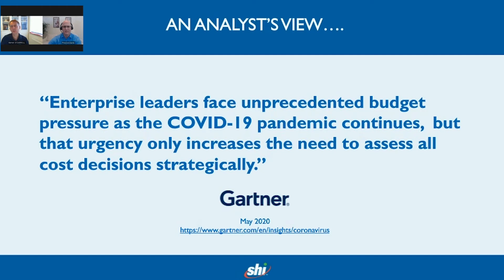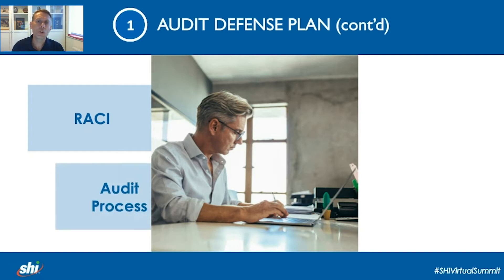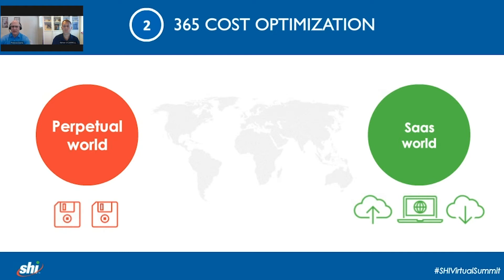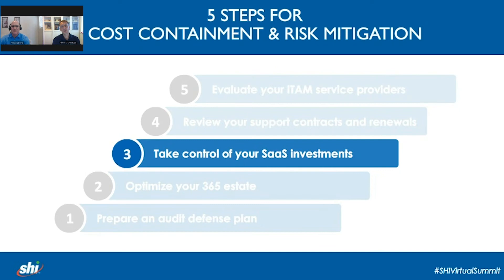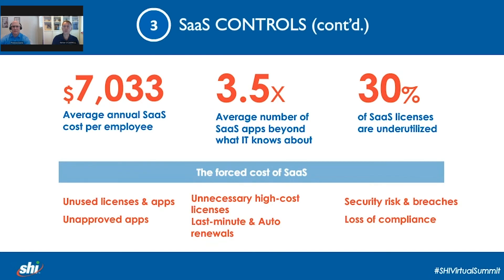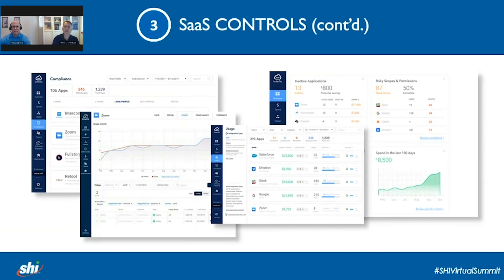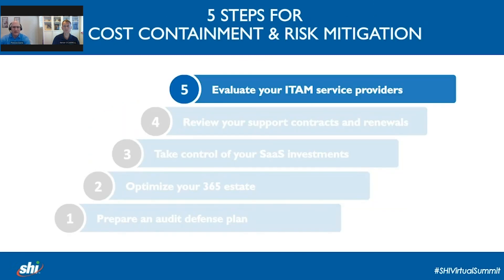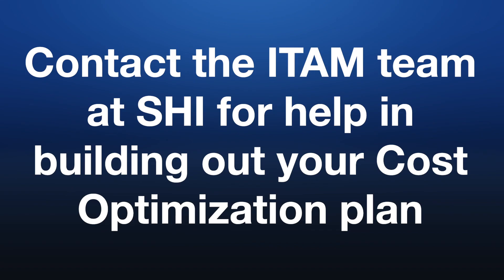ITAM steps every organization must take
In this abridged presentation from the SHI June 2020 Virtual Summit, Ronan O’Carroll and Preston Davis share five key IT Asset Management (ITAM) steps that they believe every organization should take in 2020 to help protect against security risks and unwanted costs.